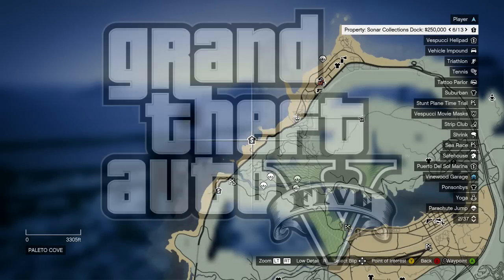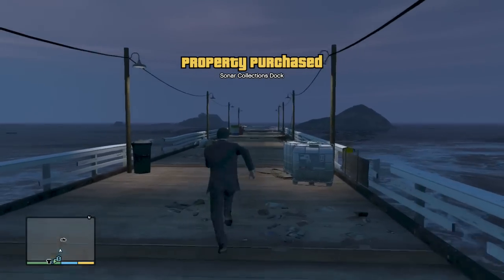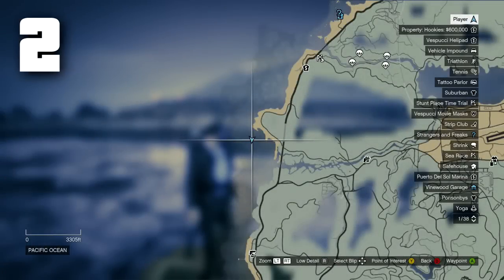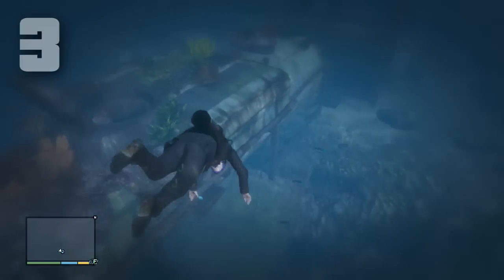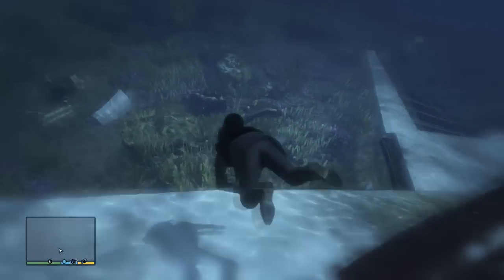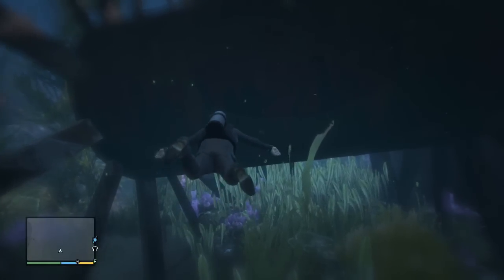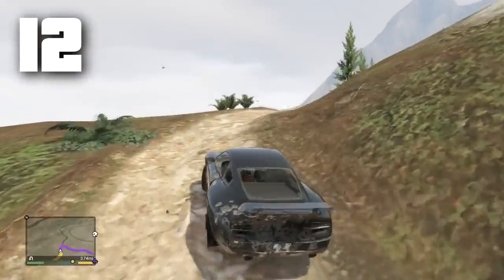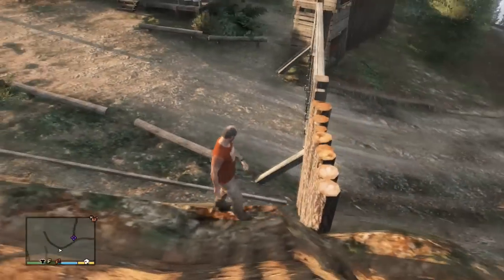GTA V - All Hidden Package Locations in Grand Theft Auto V (COMPLETE GUIDE) (GTA 5)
Hey guys, in this video you will discover all 12 hidden package locations, as well as the best methods to obtaining them! Enjoy!

Check out some of my other Grand Theft Auto V "How To" videos!

GTA V - How To Unlock Submarine & Scuba Suit + Make $690000 CASH in Grand Theft Auto V (GTA 5)

Check out my complete GTA V "How To" Tips & Tricks Playlist below!